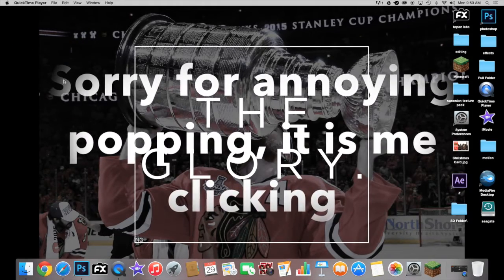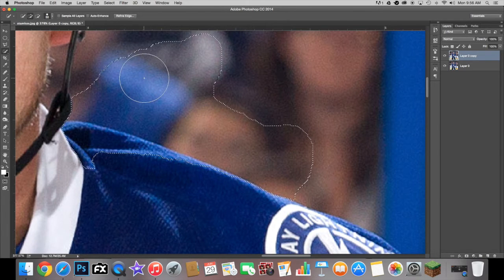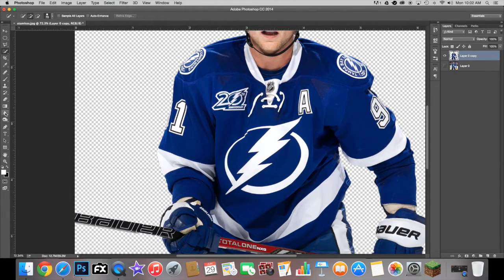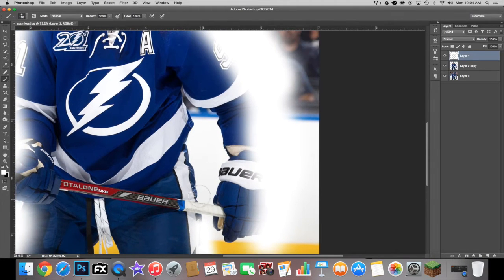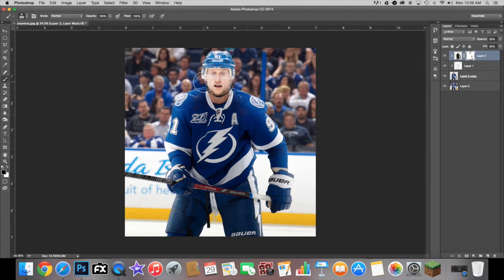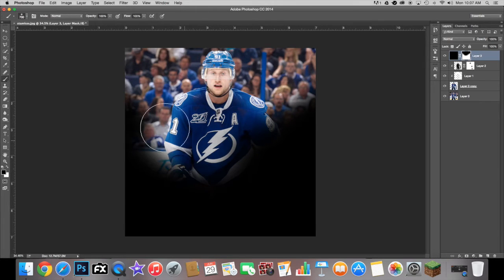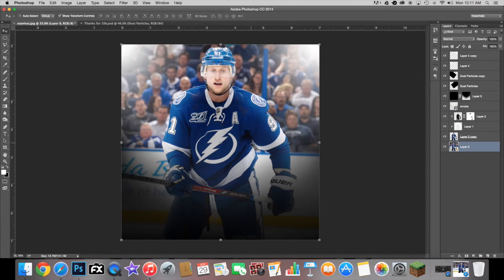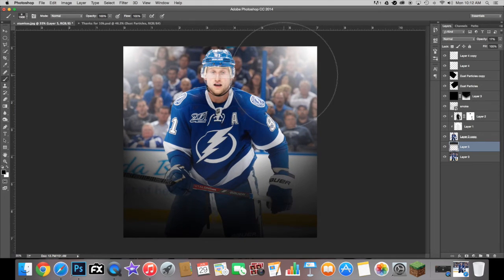Steven Stamkos Retouch Tutorial (Photoshop) | How to Retouch Images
Google Doc of resources for this design!